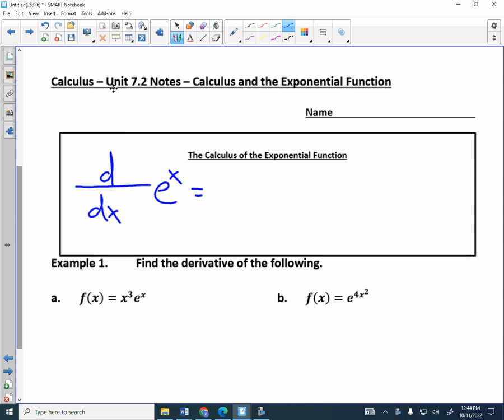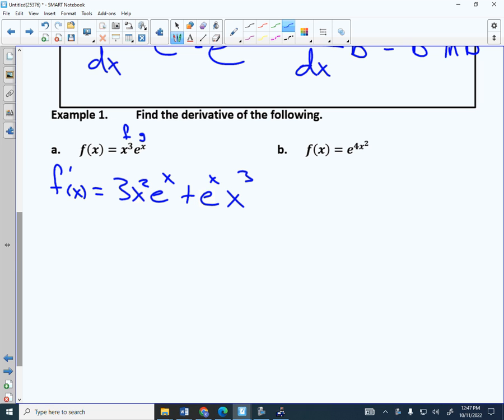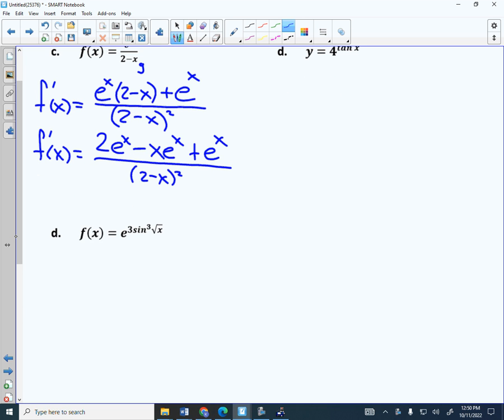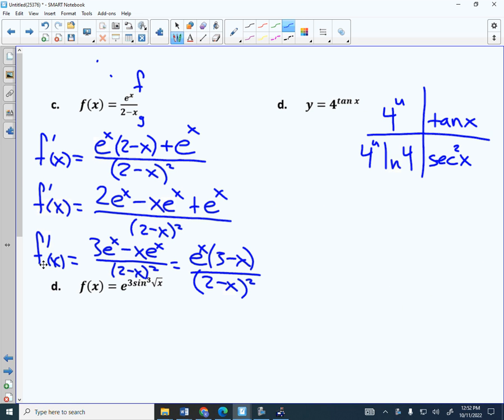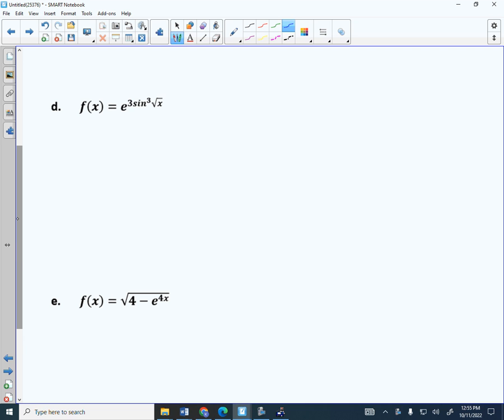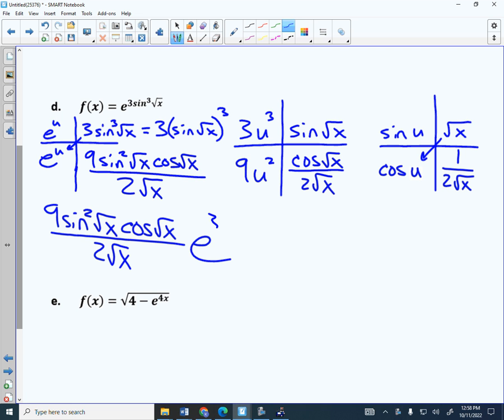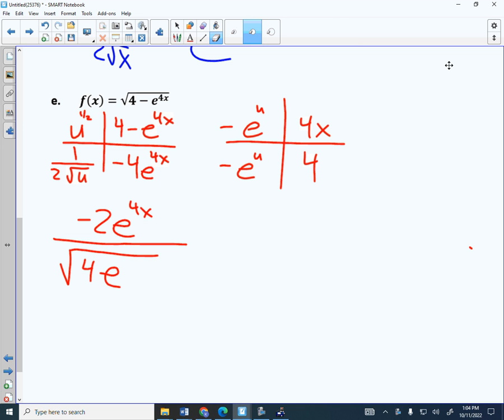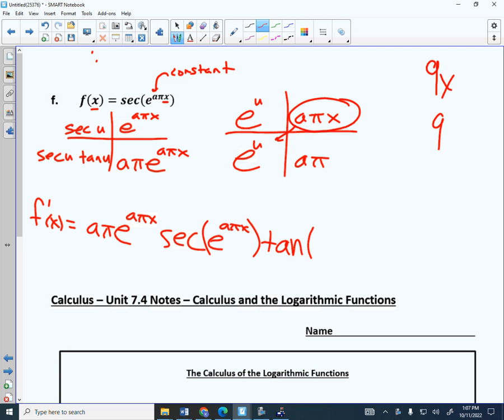Calculus Unit 7.2 Notes Derivatives of Exponential Functions 2022